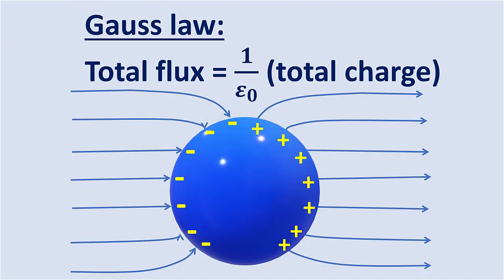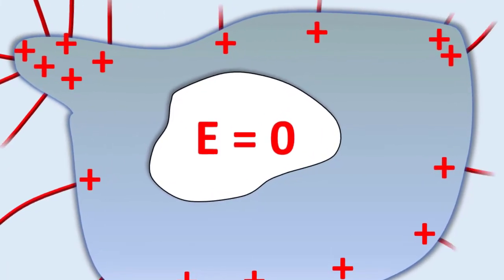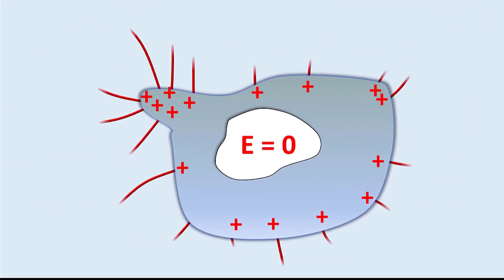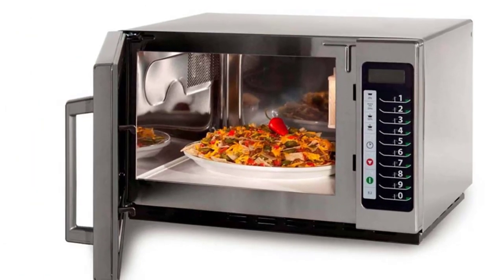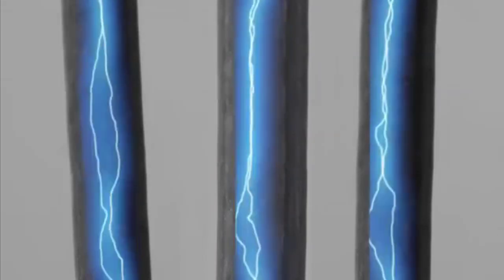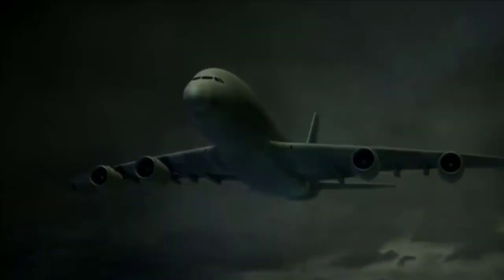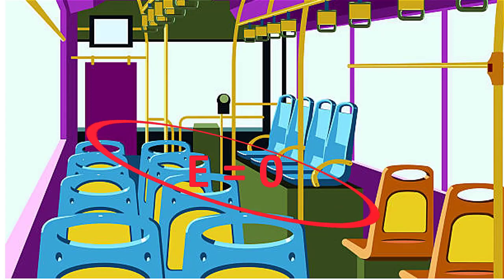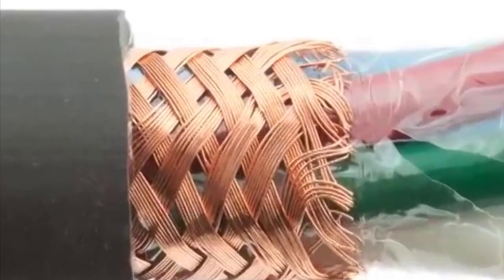Electrostatic Shielding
This Programme is for Physics Class 12 on Electrostatic Shielding.